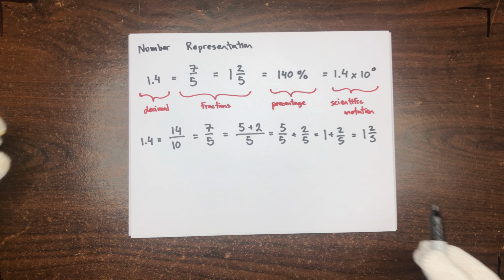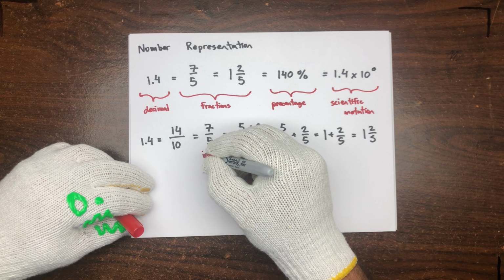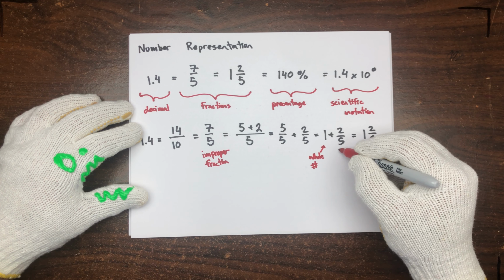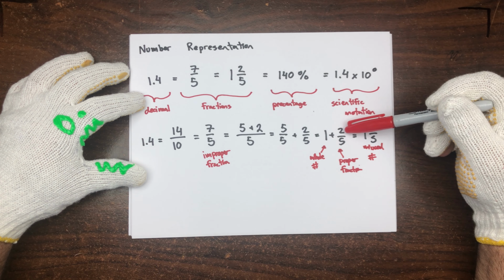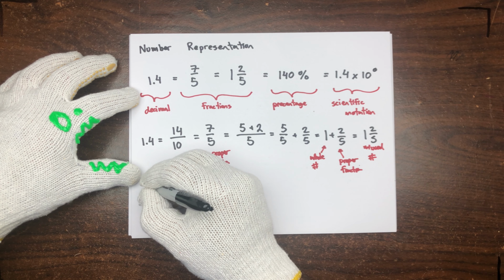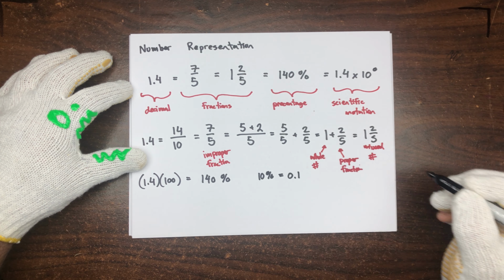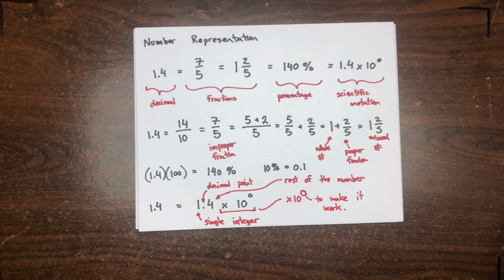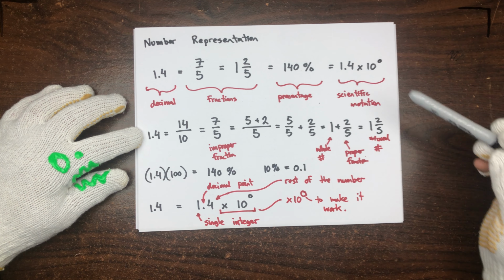Representation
Representing a number